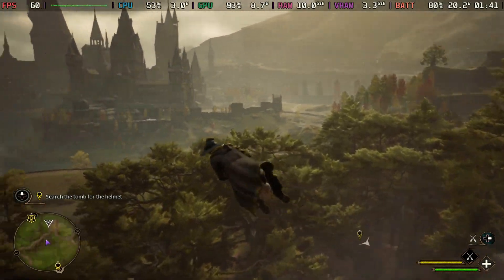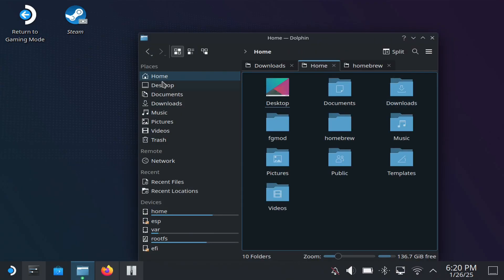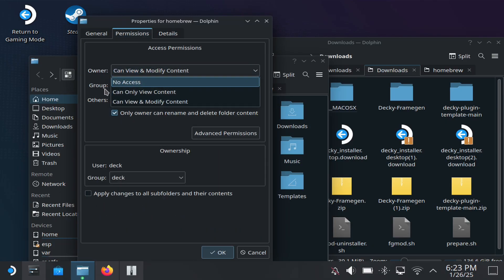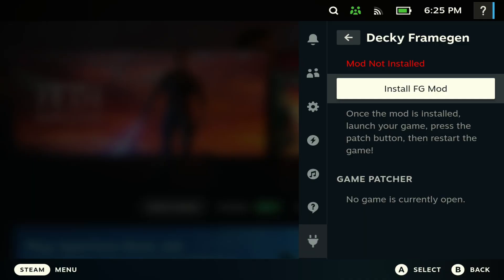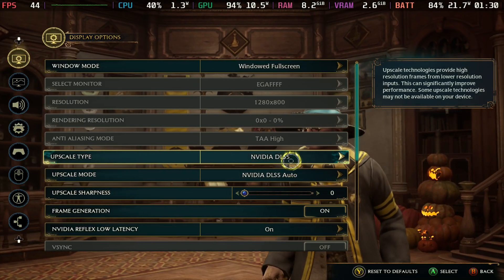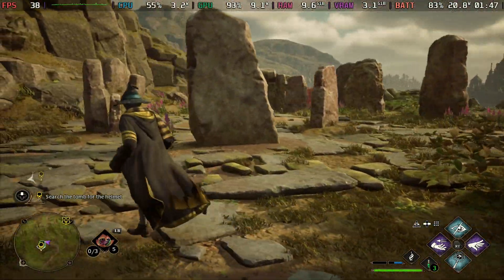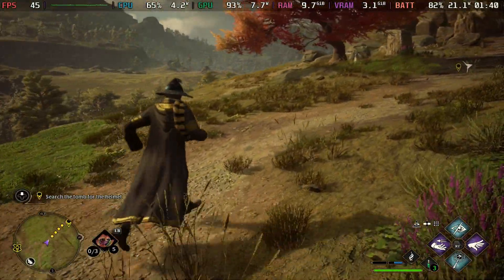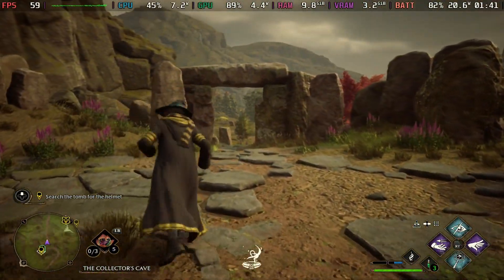Frame Generation Is HERE For The Steam Deck!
In today's video, we showcases how to get Frame Generation on the Steam Deck.

My Go To Daily Drivers For The Steam Deck:
Steam Deck
iCleaver Keyboard
1Tb Micro SD Card
2Tb Internal SSD